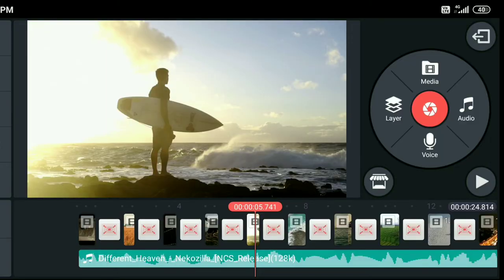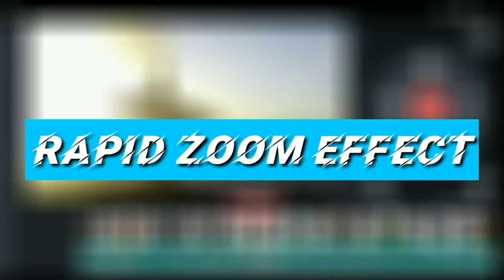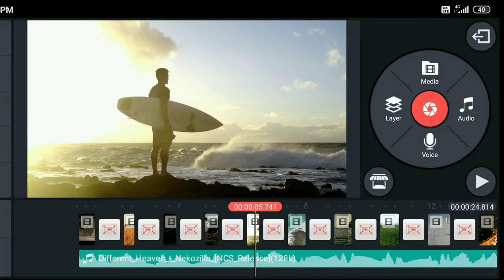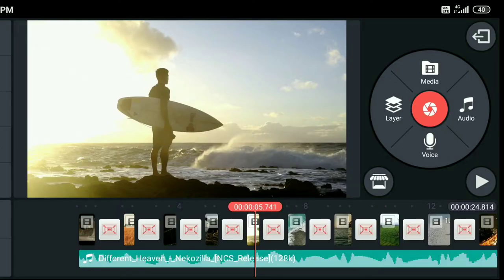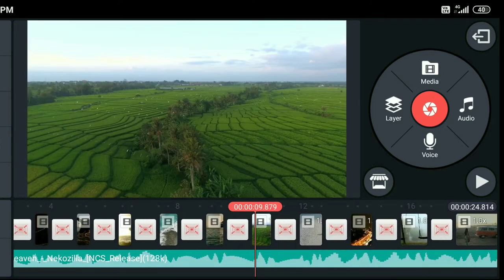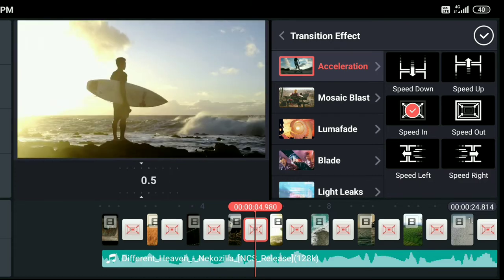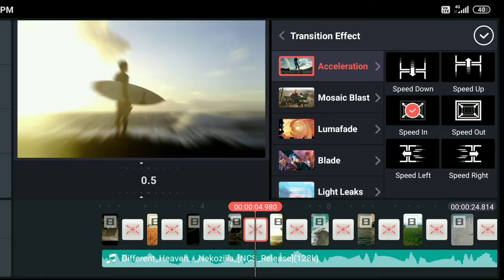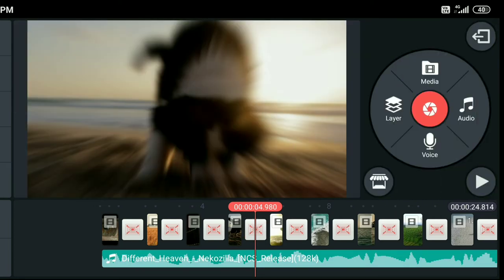Rapid zoom effect- KineMaster (2020)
Want to Learn everything about kineMaster in Tamil? Then this the best video for you to learn it.

"Never stop learning because life never stops to teach you"- This is our vision and mission.
Tutorial point for Tamil Audience.
What is covered?
* Premiere pro
* KineMaster
* Alight motion
* Filmora
* Inshot
* Pixellab and
* Adobe audition
Why KineMaster?
Make incredible videos on your phone, tablet, or Chromebook! KineMaster is an easy-to-use, full-featured video editor loaded with powerful tools. KineMaster and all of its editing tools are free to use, but you can unlock even more with KineMaster Premium. Edit and share all your videos with KineMaster!

Features:
 • Add and combine multiple layers of video, images, stickers, special effects, text, and handwriting
• Color adjustment tools to correct and enhance videos and images
• Share on YouTube, Facebook Feed and Stories, Instagram Feed, Stories, and more!
• Reverse your videos
• Blending modes to create startling, beautiful effects
• Add voiceovers, background music, voice changers, and sound effects
• editing tools to trim, splice, and crop your video
• The KineMaster Asset Store provides music, clip graphics, fonts, stickers, transitions, and more to enhance your video, updated weekly
• Speed control for time-lapse and slow-motion effects
• EQ presets, ducking, and volume envelope tools for immersive audio
• Keyframe animation tool to add motion to layers
• Export 4K 2160p video at 30FPS
• Apply different color filters to make your video stand out
• Many, many more features, options, and settings!